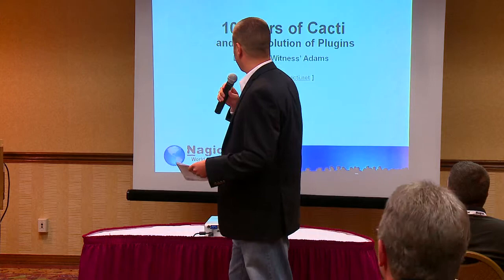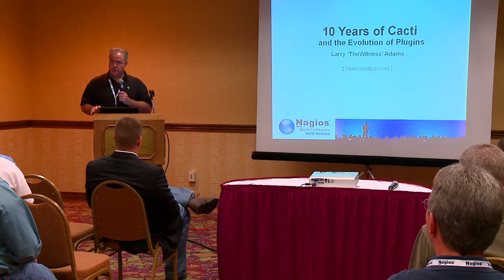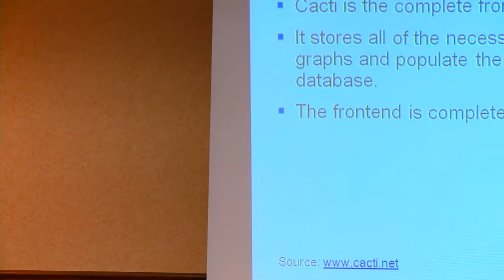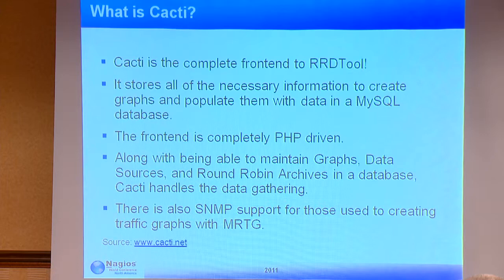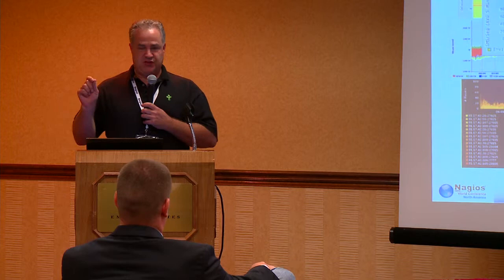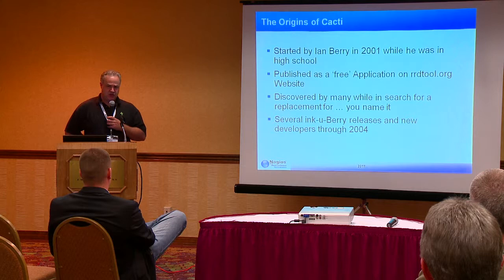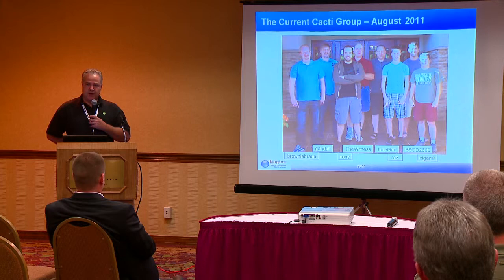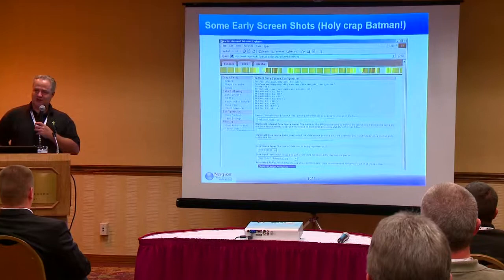Larry Adams - 10 Years Of Cacti - NWCNA 2011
Larry Adams's presentation - "10 Years Of Cacti" during the Nagios World Conference North America 2011.